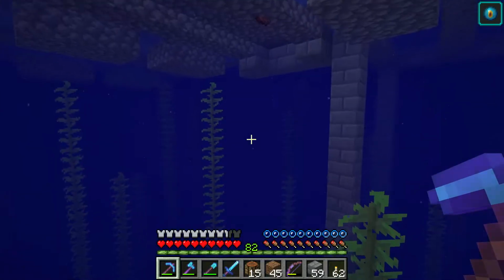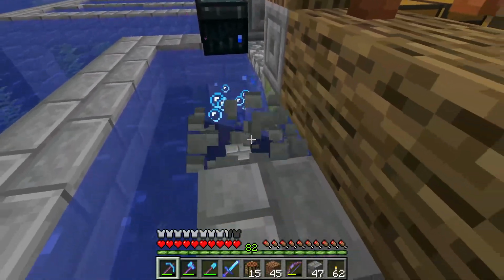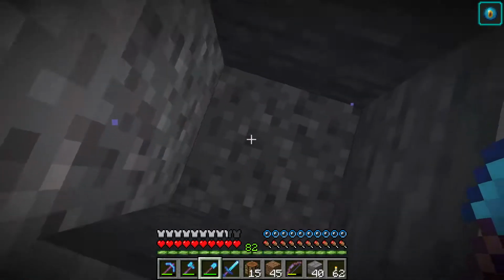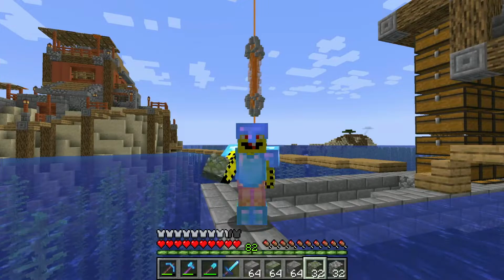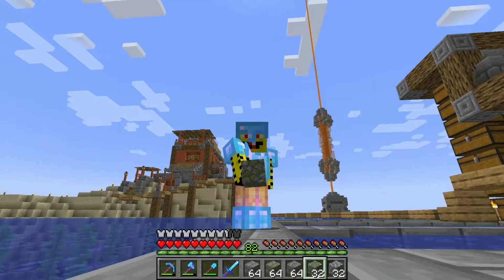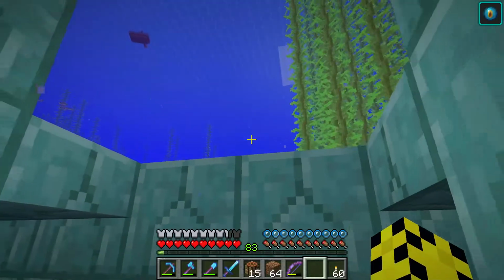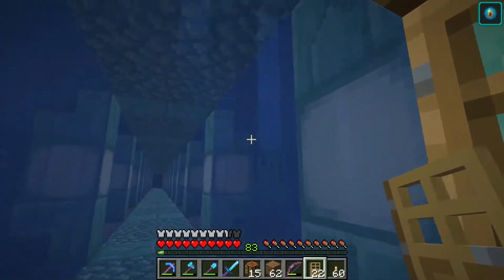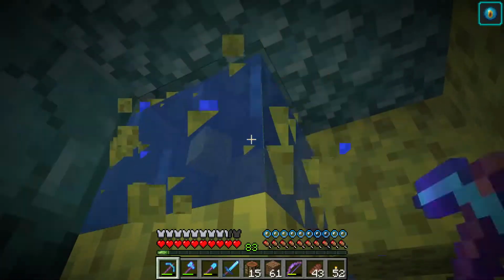SP-358 - Warehouse Foundation - Jeranderlandia (Minecraft 1.19.2)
In which we do some work on the warehouse's foundation and get distracted!